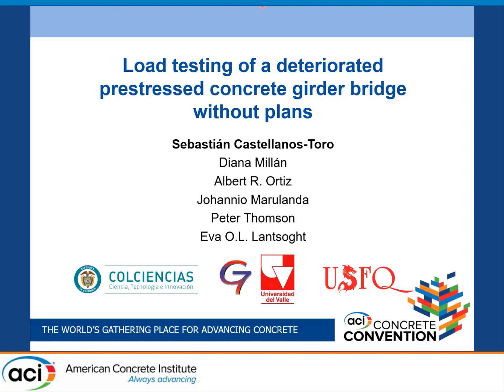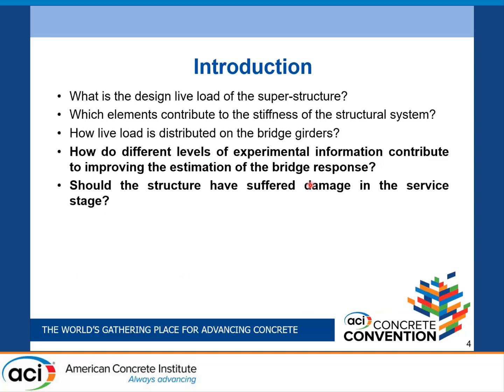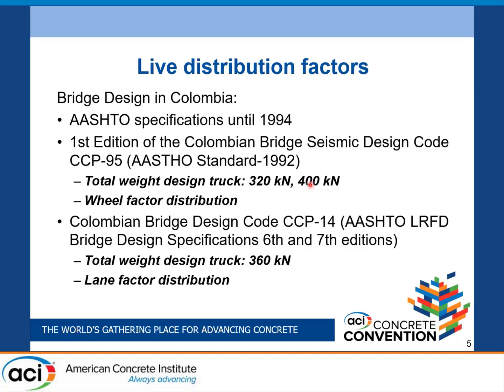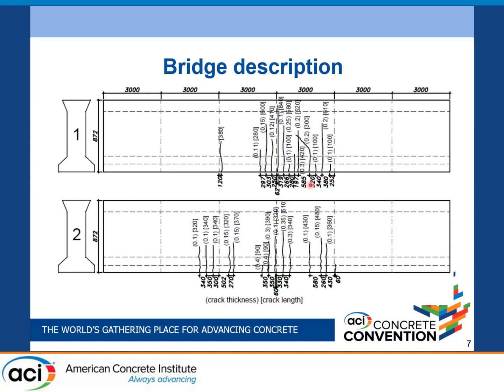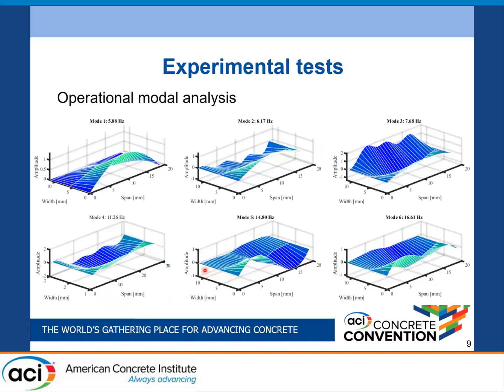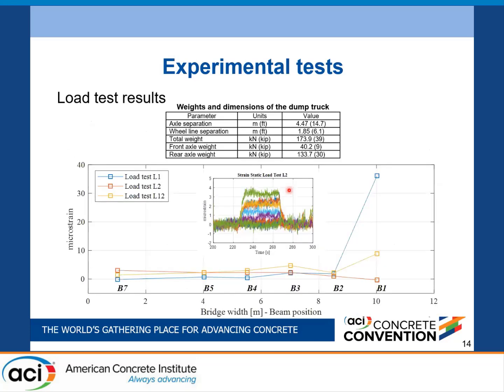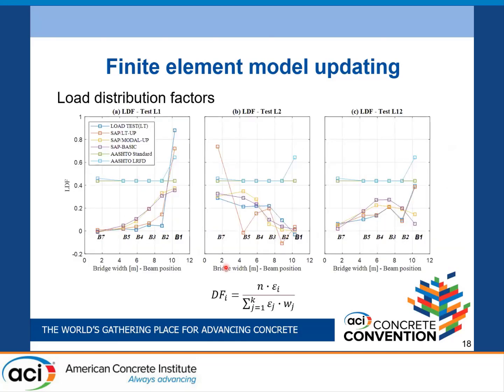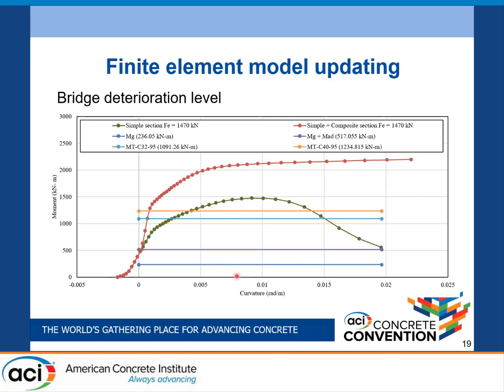Load Testing of a Deteriorated Prestressed Concrete Girder Bridge without Plans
Presented By: Sebastian Castellanos-Toro, Universidad Del Valle Cali

Description: In this study, a prestressed girder bridge without plans and severe levels of deterioration, located in Cali, Colombia, was load-tested to quantify, experimentally, its live-load behavior. The bridge consists of seven prestressed I-girders covered with a reinforced concrete deck slab and four diaphragm beams. A geometric survey was performed to obtain the dimensions for a shell-based linear finite-element model (LFEM) representing the bridge superstructure and an initial basic finite-element analysis of deformations and modal properties. In this survey, it was observed that the diaphragm beams in the span are geometrically inadequate to contribute to the structural system. Based on the experimental modal properties and the design regulations in force at the time of bridge design and construction a first update was made. Modifying the effective stiffness of some elements to model the girder's deterioration, a second update was performed based on strain gauges information from three load tests and visual inspection (VI) of the elements. The three models (basic, modal updated, and load-test/VI updated) were compared with the distribution load factor (LDF) obtained from the load test and AASHTO distribution factors estimations. Visual inspection, dynamic characterization, and load testing response of this structure indicated some severely deteriorated girder stems and null effect of transverse beams. The results show that AASHTO recommendations overestimate the LDF in comparison with the LFEM without girder’s deterioration. When the girder’s deterioration is included in the model, the LDFs change drastically showing that AASHTO estimations are not in line with the experimental results. As such, for cases of bridges with severe levels of deterioration, it is recommended to use field data to estimate the distribution factors.